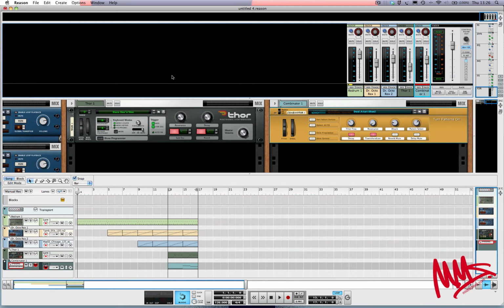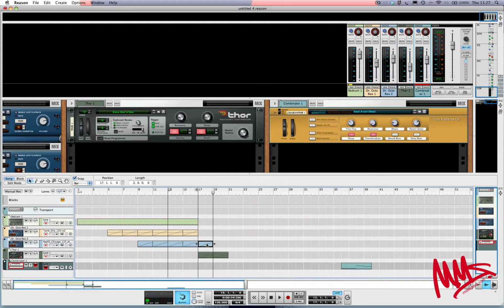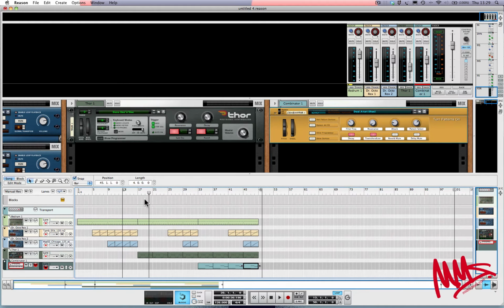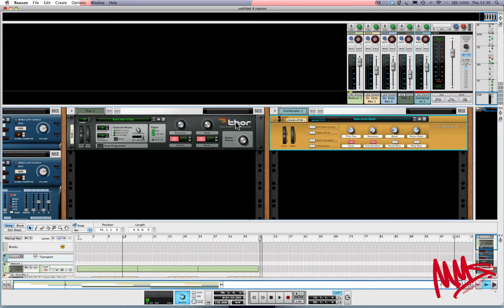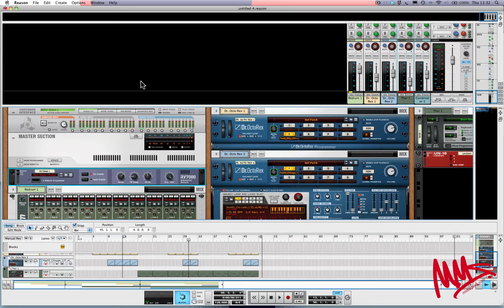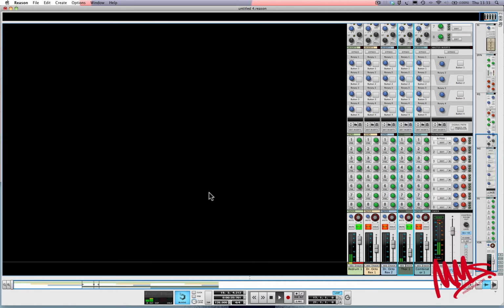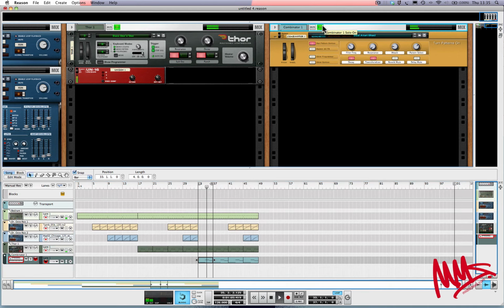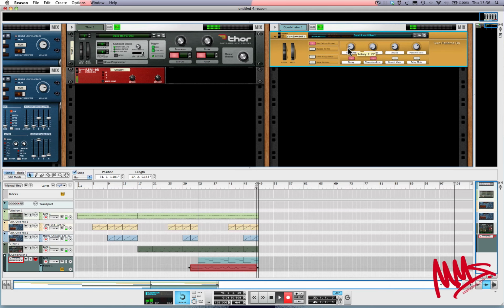SEM : REASON 6 TUTORIAL : Adding FX and Automation